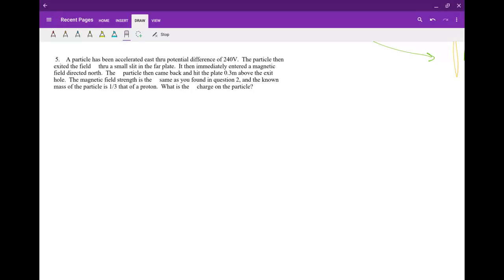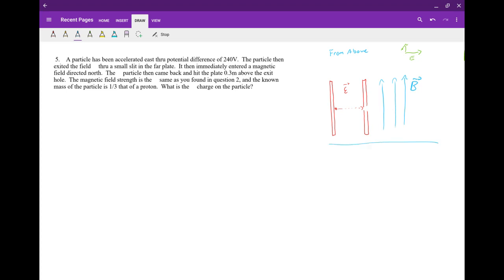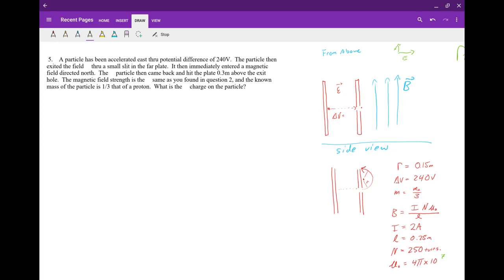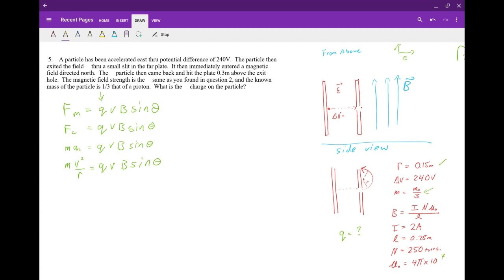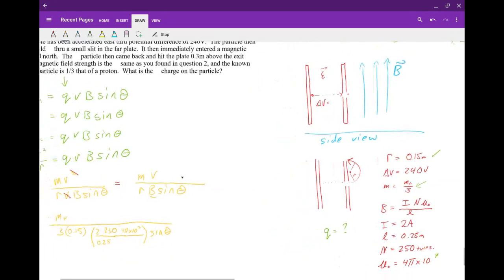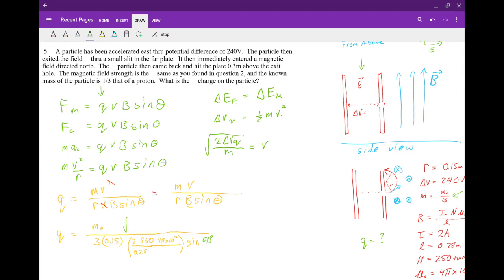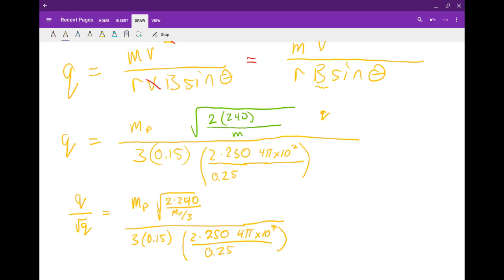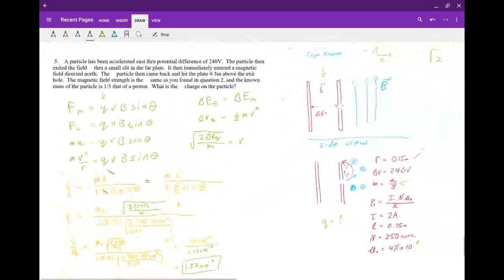SPH4U Magnetism Sample test #7